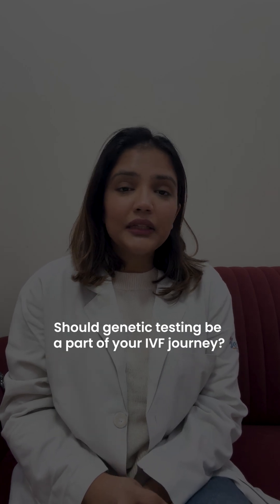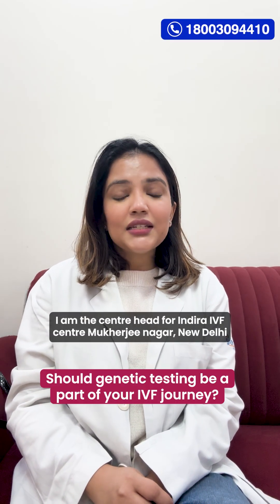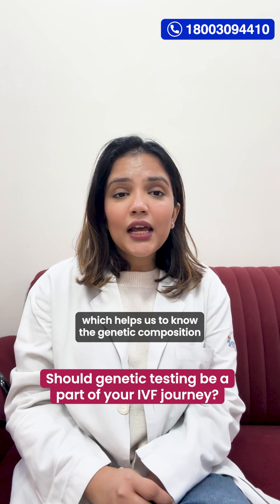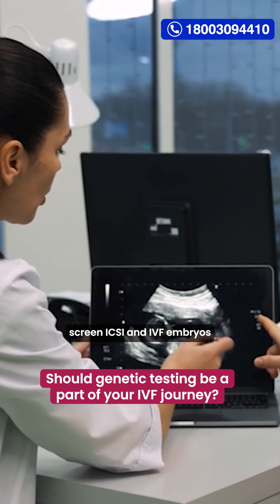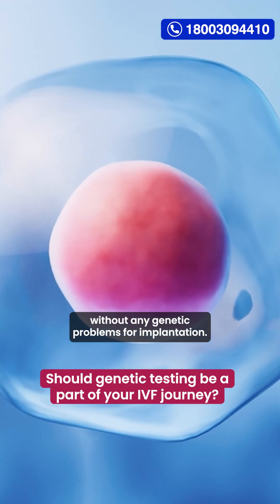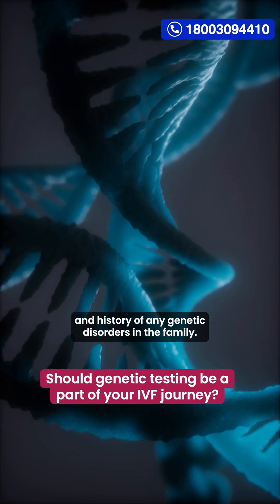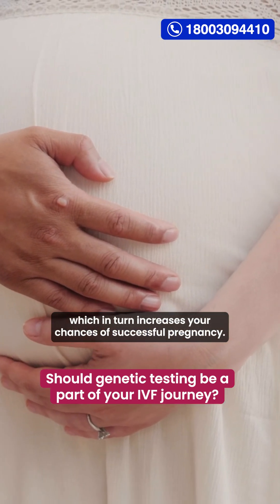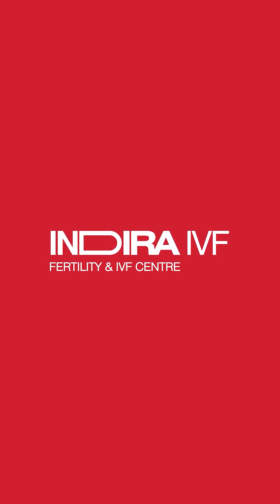Should Genetic Testing be a Part of Your IVF Journey?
YourFertilityStory starts with informed choices! ​
Genetic testing can be a game-changer in your fertility journey. Here’s what you need to know:​

Is genetic testing expensive?​
The cost depends on the test, but it’s a valuable step toward a healthier future. Check with your clinic for specific pricing.​

Is the procedure painful?​
No discomfort here! The procedure is performed on embryos in the lab with no pain to the patient.​

Will it affect the embryo's health?​
Genetic testing is safe and doesn’t harm the developing embryos. Experts ensure it’s done with precision and care.​

Will it guarantee success?​
While it boosts your chances by selecting healthy embryos, 100% success is not guaranteed.

For more fertility-related information reach out to your nearest Indira IVF clinic today. May this new year be a year of parenthood for you.

Book a free consultation: 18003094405